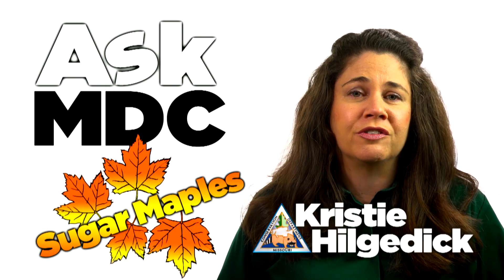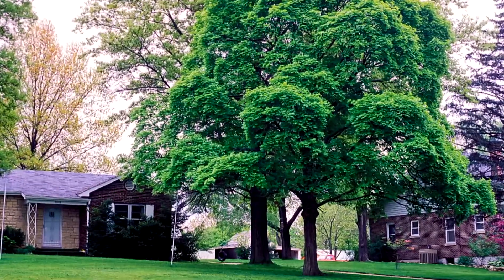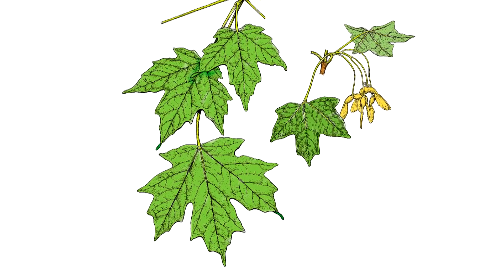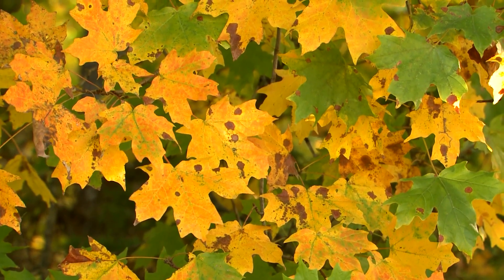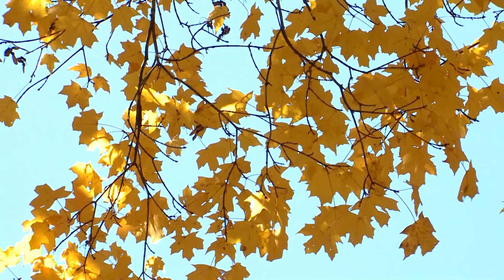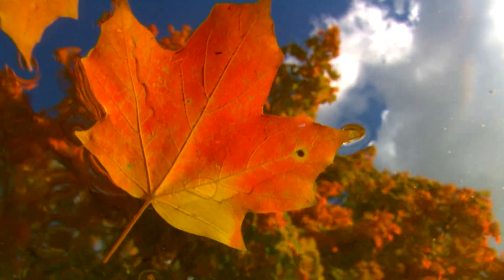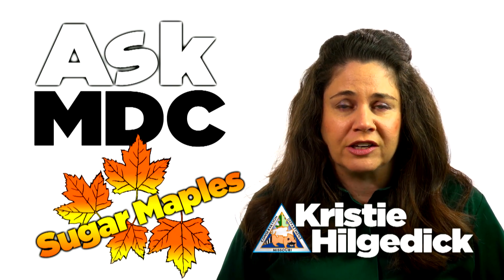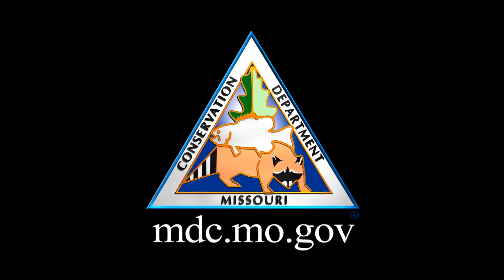Sugar Maples (AskMDC)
How well can you identify trees? These trees are valuable to wildlife as songbirds, squirrels and mice eat the seeds and deer graze on young twigs, buds and leaves. Sugar Maples are probably best known and recognized by their beautiful fall colors.